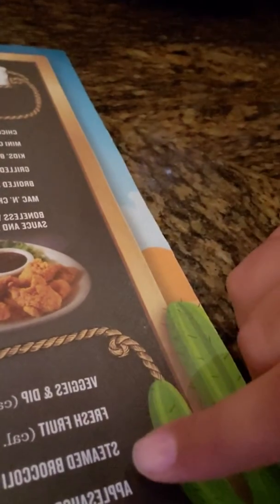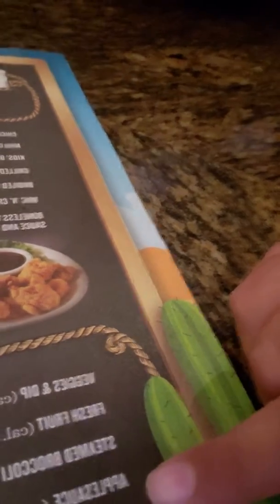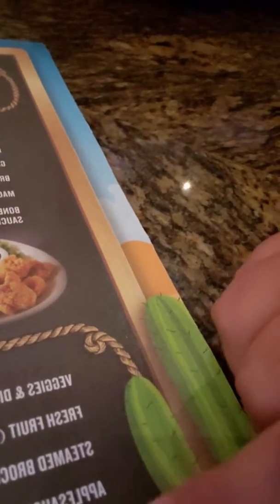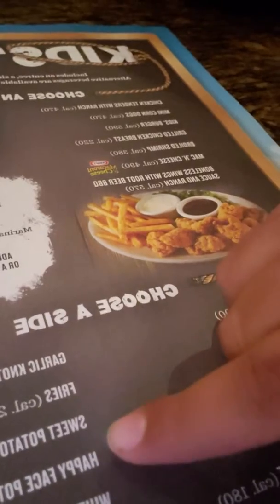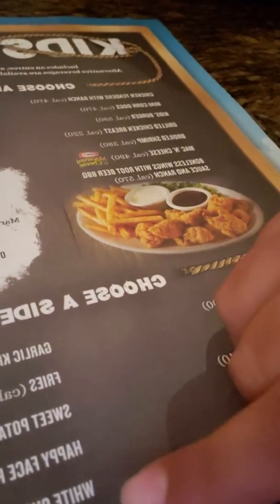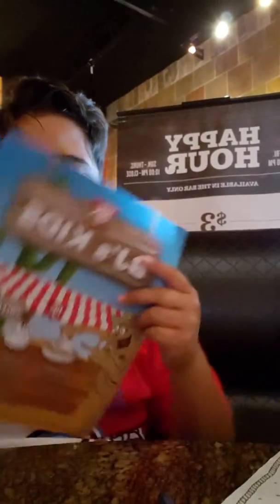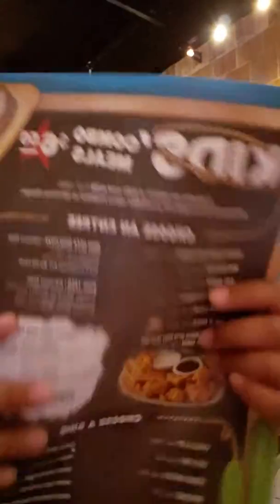Going to bjs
Watch my stuffed animal meeting

The pizza was good if you went to bjs try the pizza

I love the bjs kids menu

Looking at the bjs kids menu coming tomorrow